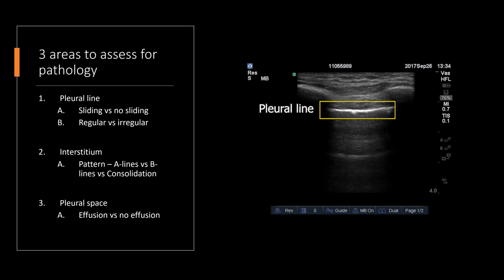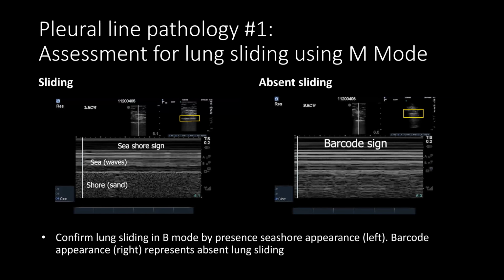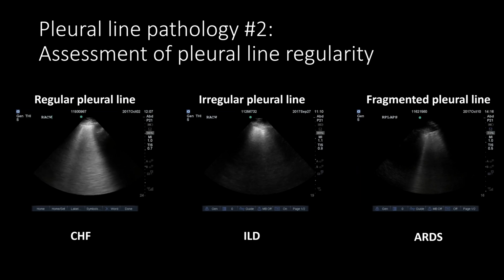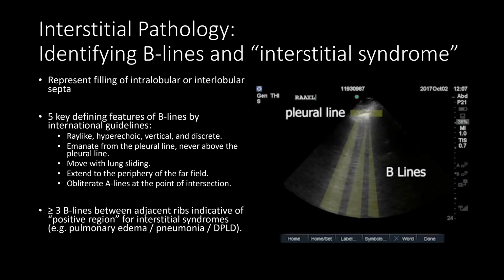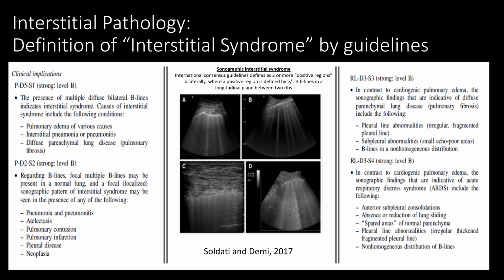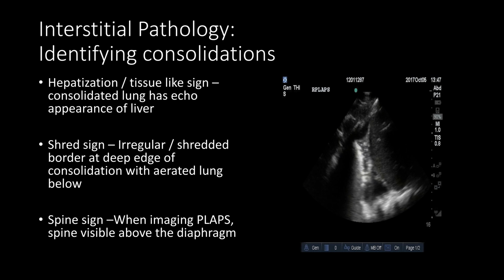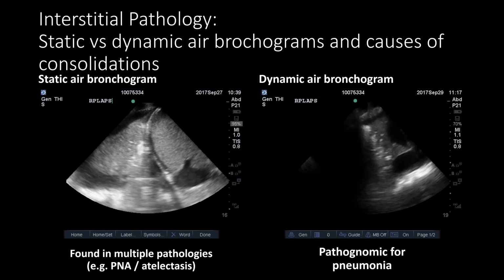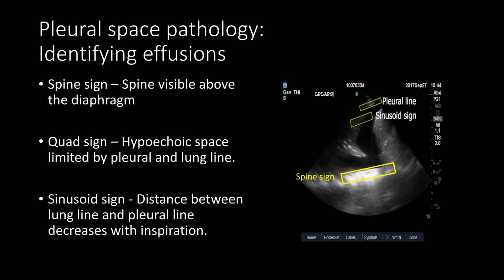Introduction to Lung POCUS Part 2 Normal and pathologic findings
Part 2 of 3 introductory tutorials on point-of-care ultrasound (POCUS) for the lungs. This video covers normal and pathological signs, with a particular focus on pathology.